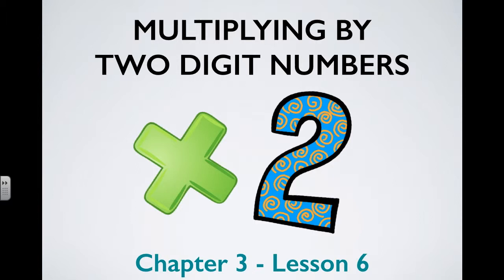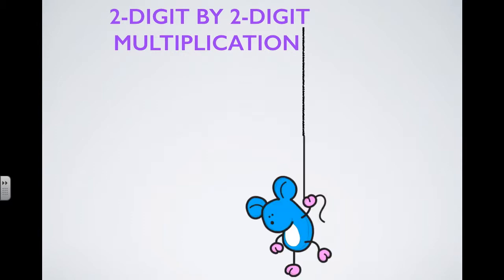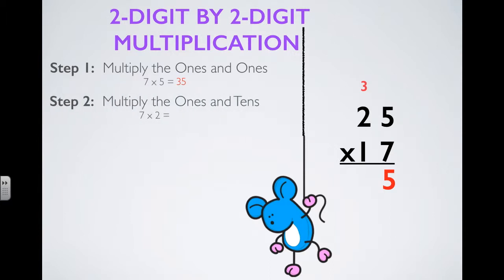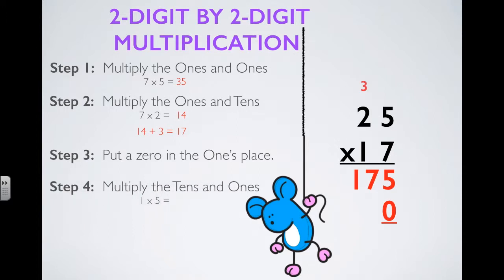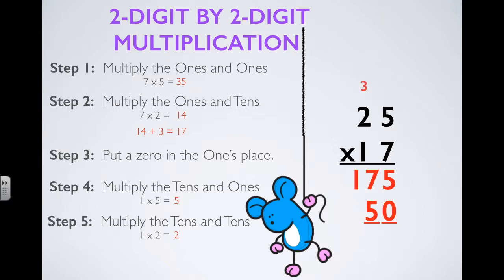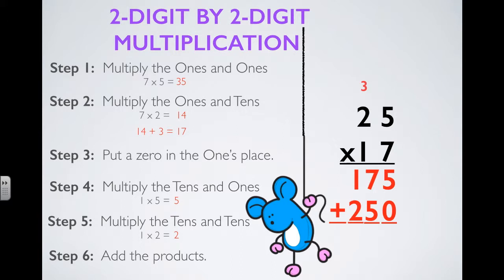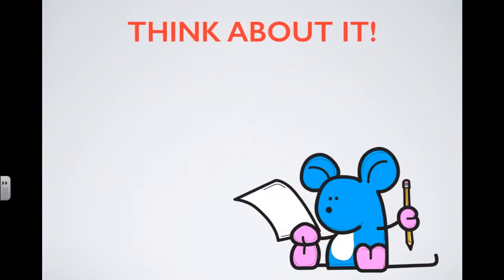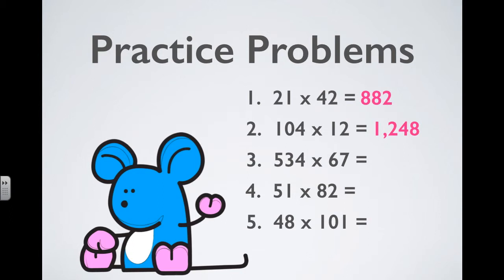Multi Digit Multiplication 2